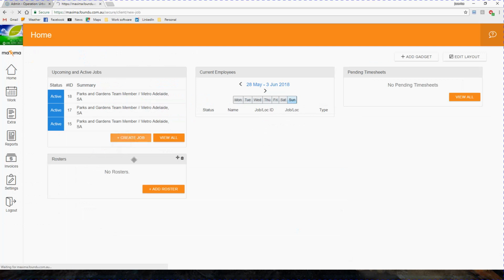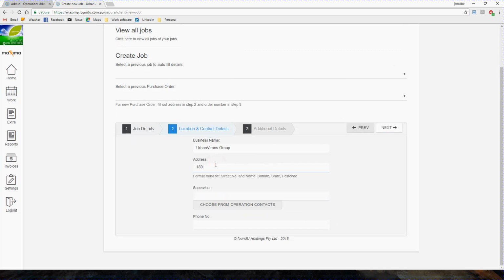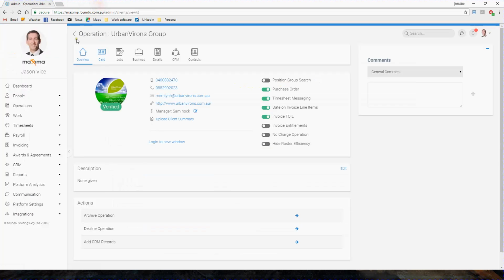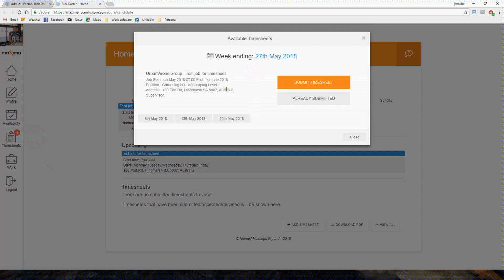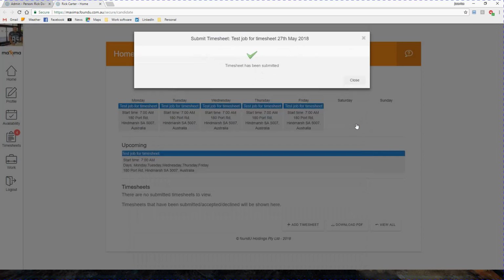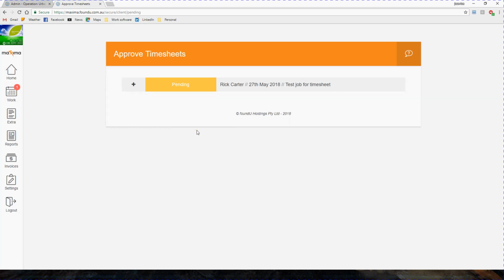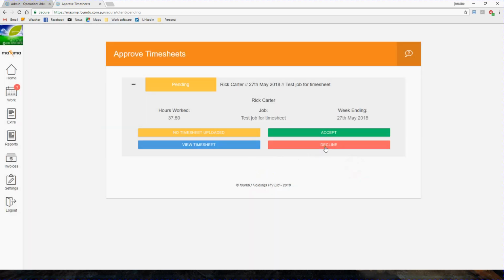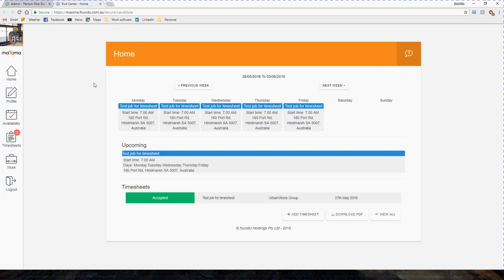How a worker submits timesheets and how they get approved